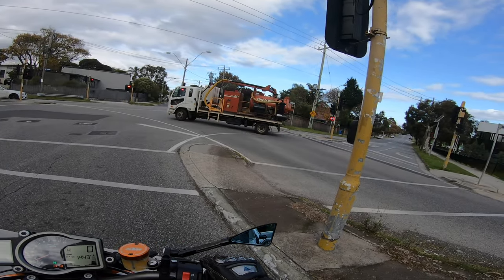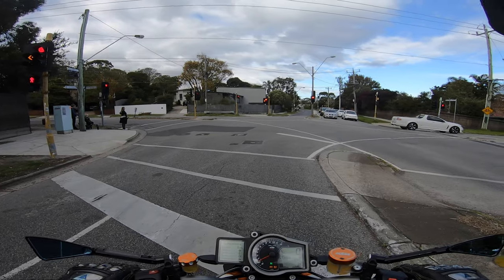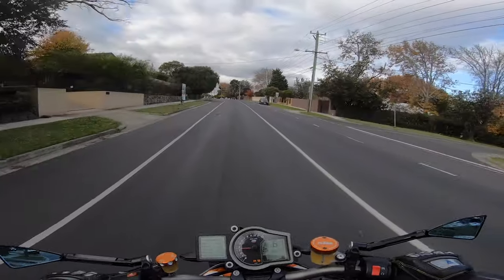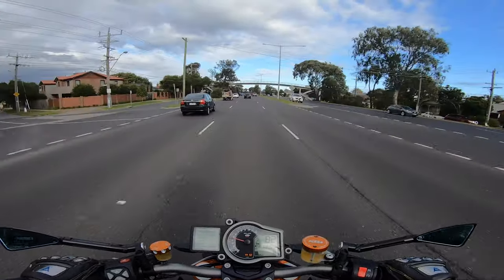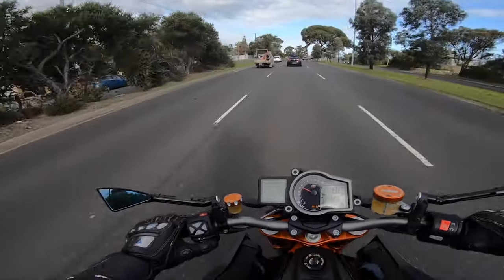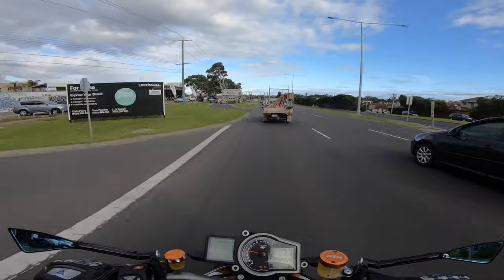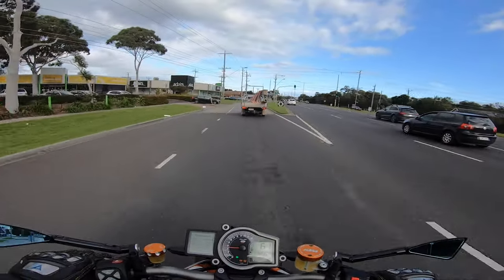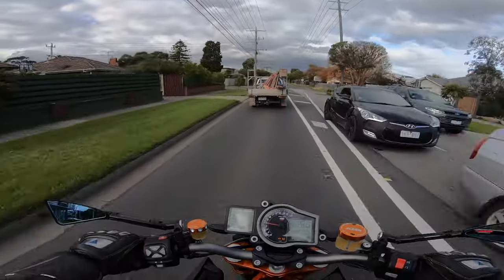Why I sold my KTM 1290 Superduke R ...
The day finally came where I had to let my girl go, I never thought I would see this day but come along for a ride and listen to my thoughts on why I sold the KTM 1290 Superduke R.